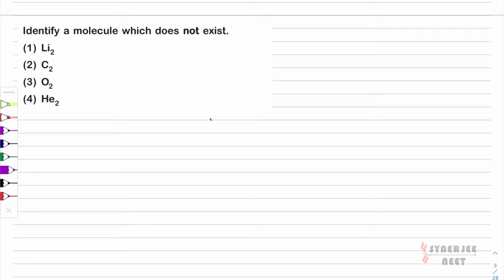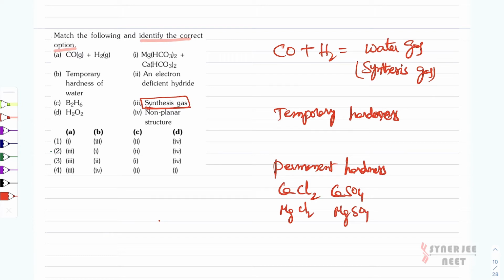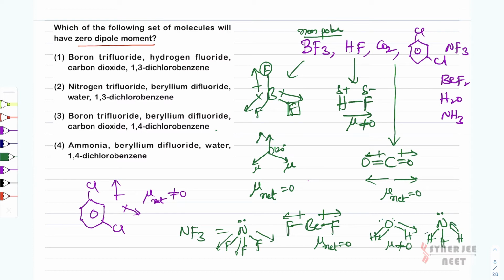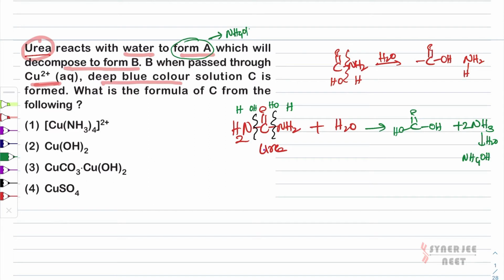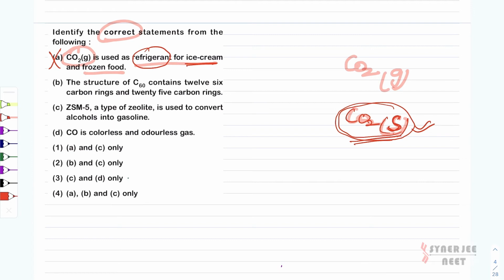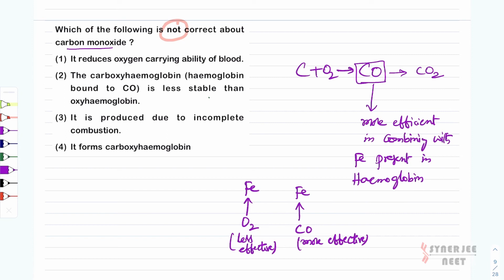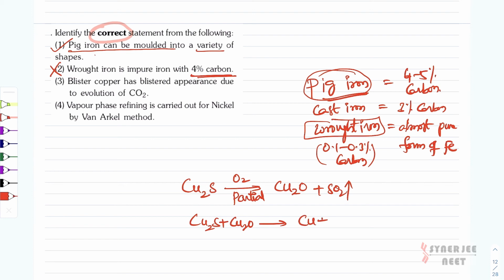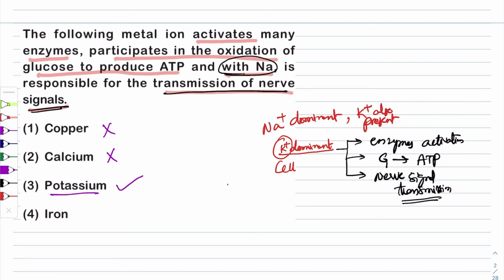NEET 2020: Paper Solution || Inorganic Chemistry || SynerJEE NEET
Detailed step by step solutions for NEET?
Learn from these videos how you need to approach towards problem step by step.

SynerJEE NEET is the one stop solution for all NEET & JEE aspirants.

Each question in JEE/NEET target understanding of one or two specific areas in the respective concept. If you have proper understanding of the concept and also what to apply and what not to apply in concept, you will get very good score in the exam. Our teachers at SynerJEE NEET explain what is actually required for the student, and what he/she need to focus while answering a question.

SynerJEE NEET Team, knows what JEE/NEET actually want from a student and what is the right approach towards problem to crack it effortlessly in the minimum time possible.

SynerJEE NEET is a free YouTube channel to help all the JEE/NEET aspirants in their preparation for JEE Mains, JEE advanced and NEET. These free videos are prepared keeping in mind what is actually required for the aspirant to crack the exam effortlessly. The focus is given more on the basics of the concepts so that students can answer any question related to the concept on their own with confidence. SynerJEE NEET also helps students to make best suitable strategies to crack exam with optimum score. Time to time tips and shortcuts are provided by our subject experts which will help students to learn concepts effortlessly.

You can Register to SynerJEE NEET for Interactive Online Live Classes and get the following benefits:
1. Real-time interaction with well qualified and experienced teachers
2. Clarify Doubts in Live Classes
3. Quality Assignments
4. Dedicated DOUBT sessions
5.  Fortnightly Tests
6. Download the videos & watch offline

Also to know more details about the course you can talk to our faculties by dialing below numbers:

In SynerJEE NEET, there is a provision to choose the course related to only one subject or more. We have devised our programme to suit the need of the student.

Feel free to spread the word – share the videos with your friends and classmates.